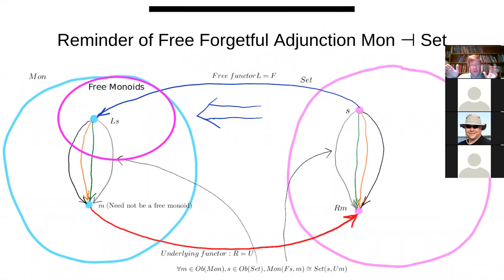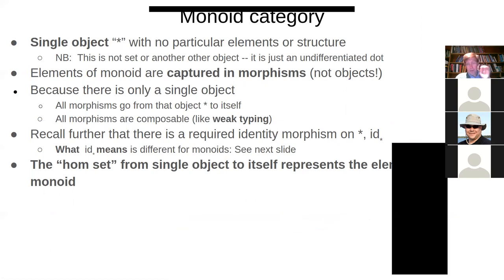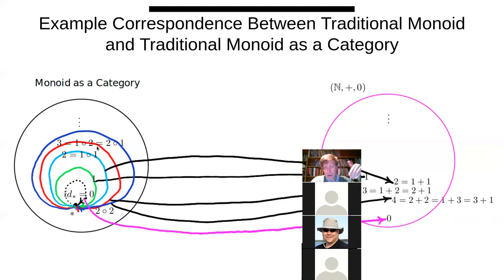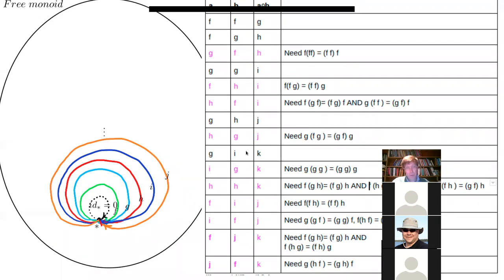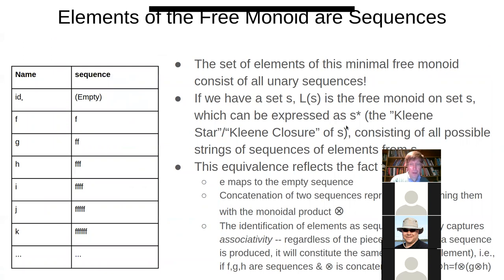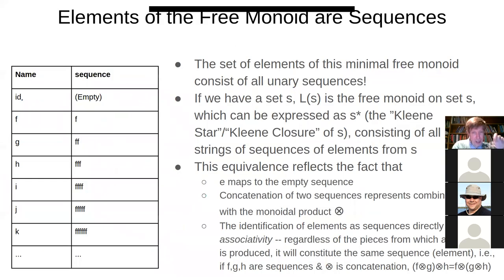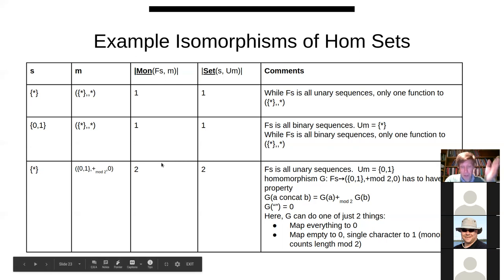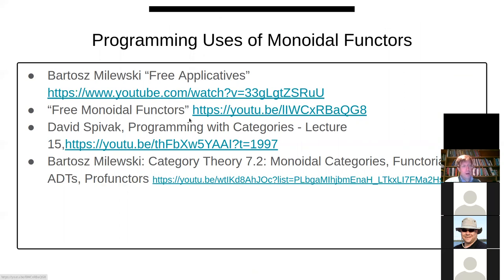Monoids, Free Monoids and Monoidal Categories in Applied Category Theory